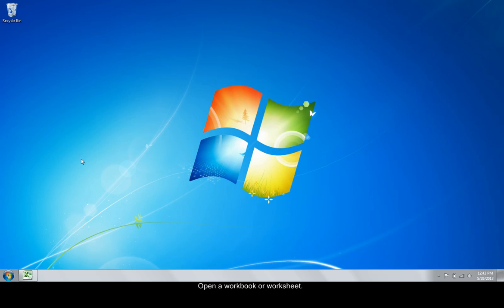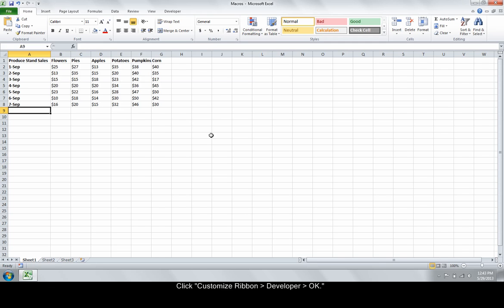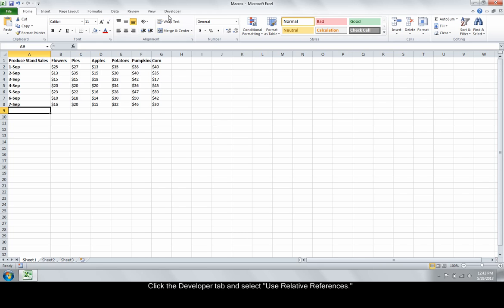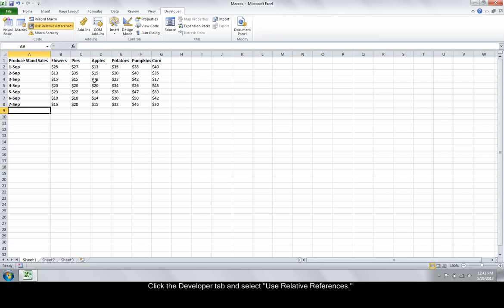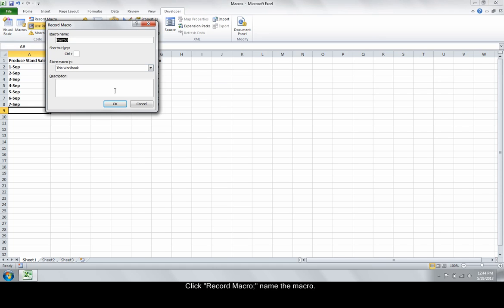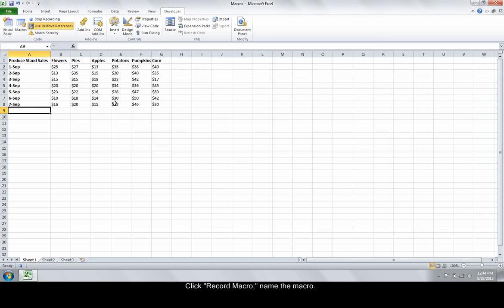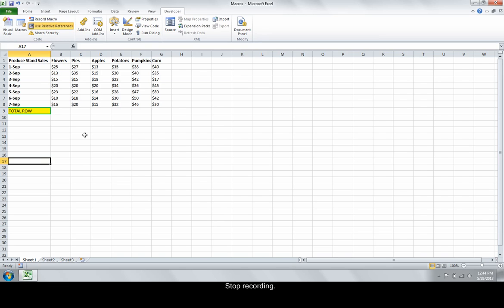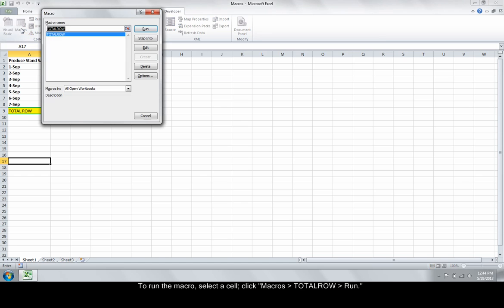How to Record a Macro in Excel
Macros are tools to save time on frequently repeated actions in Microsoft Excel.